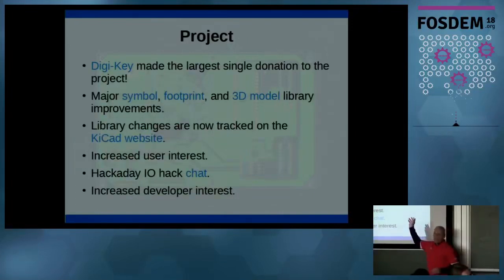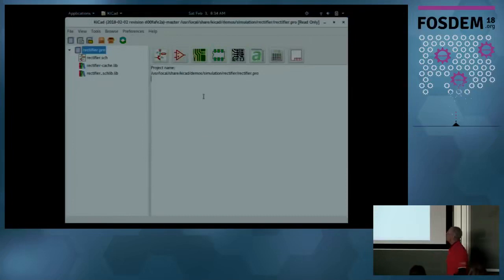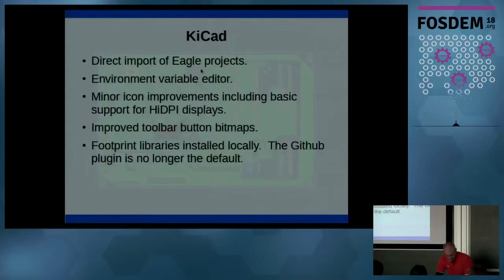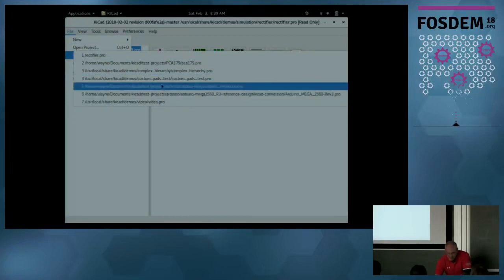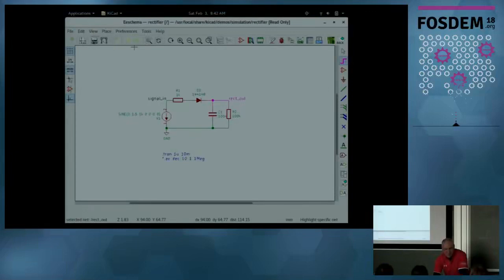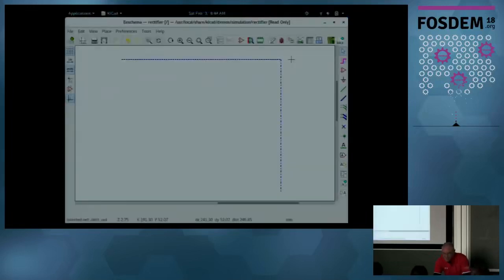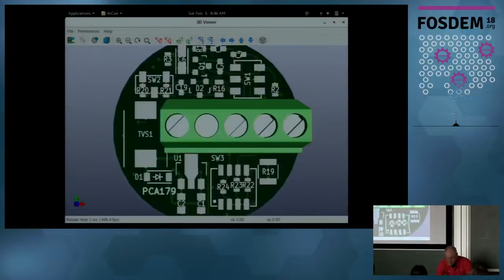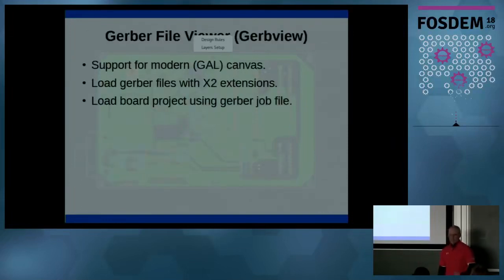KiCad Version 5 New Feature Demo